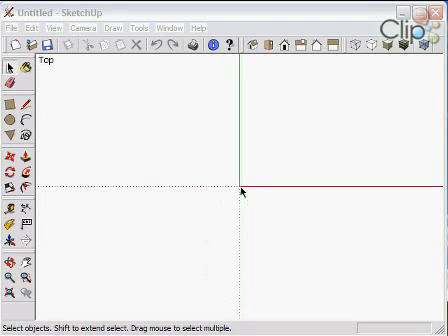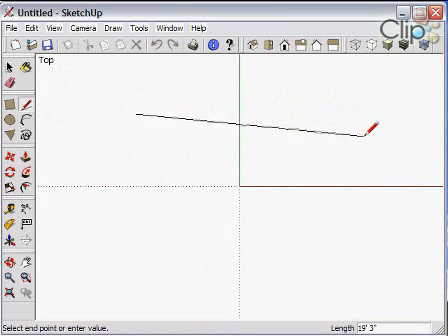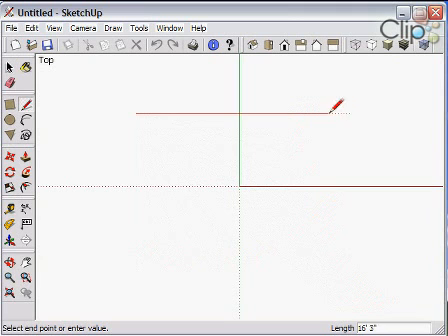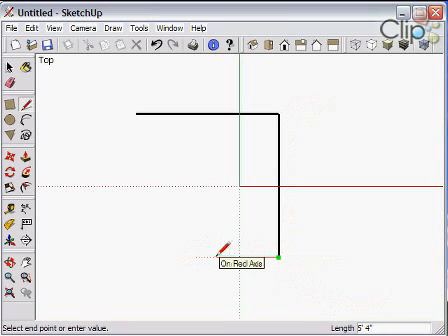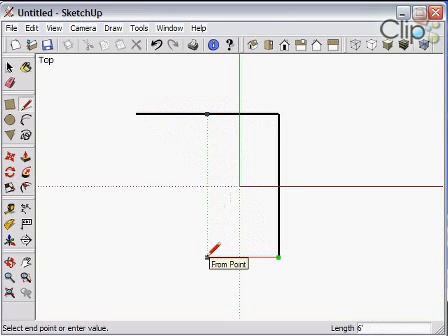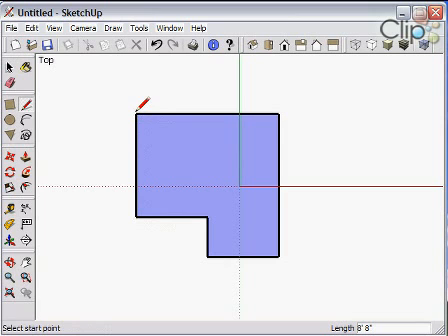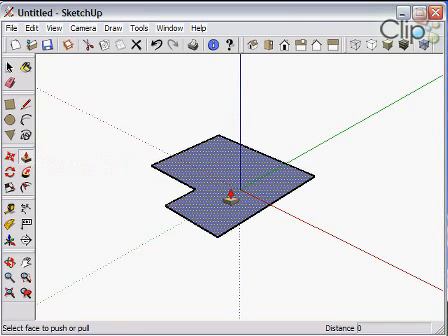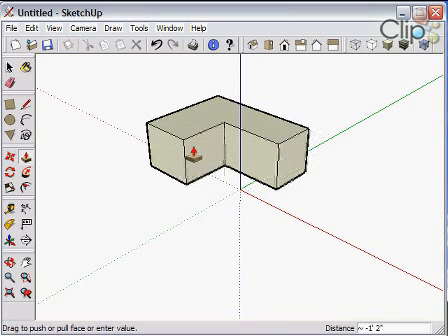Video học Sketchup trực tuyến Video hoc Sketchup truc tuyen 2